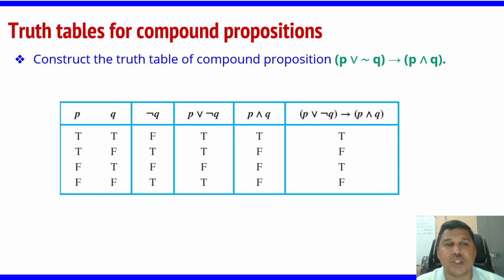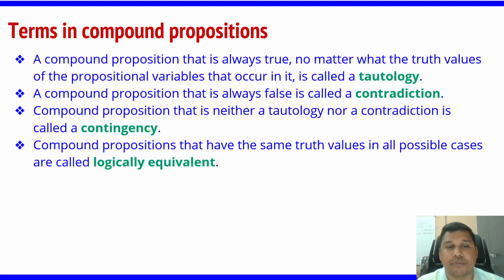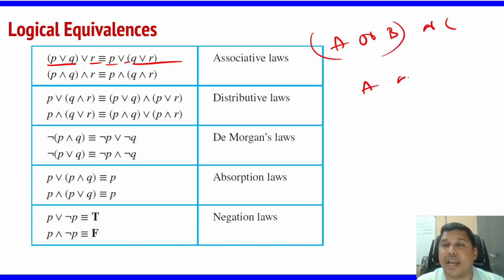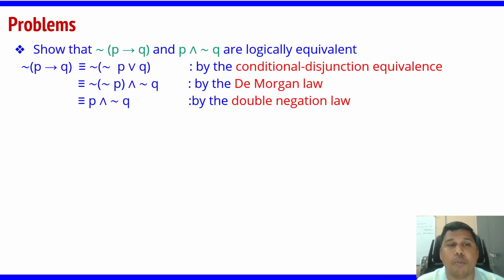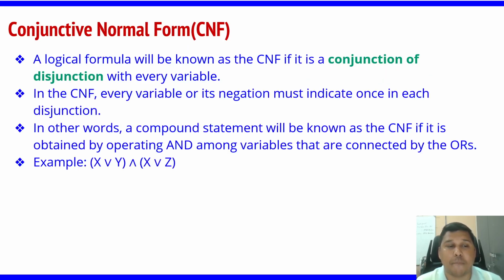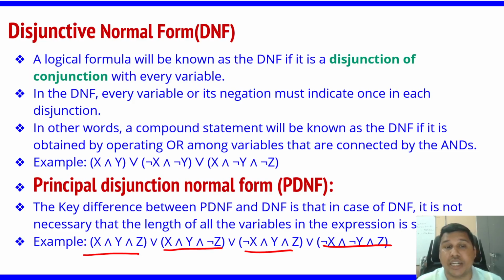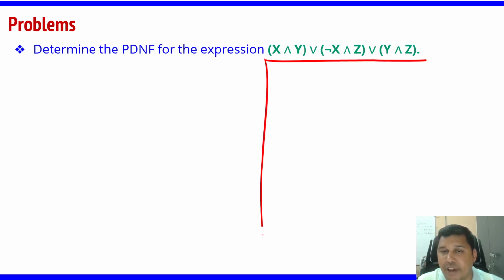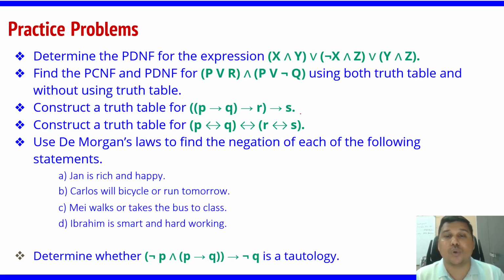Lec-8: Truth Tables | Logical Equivalence | Laws of Logic | PCNF | PDNF